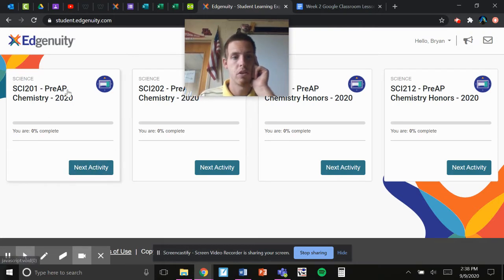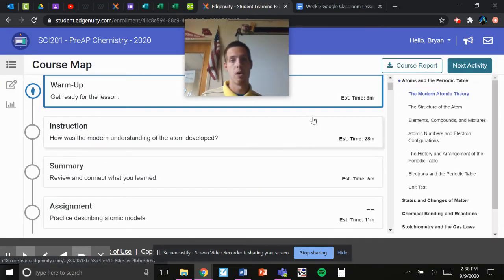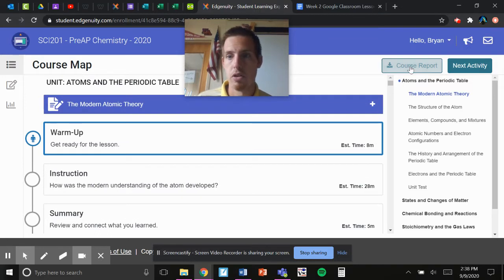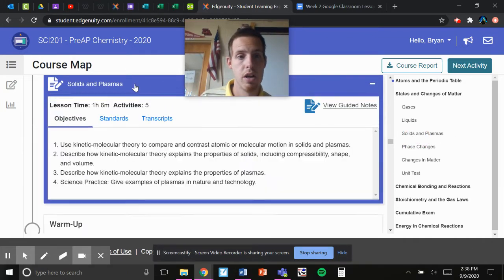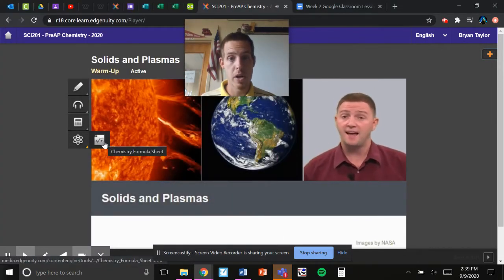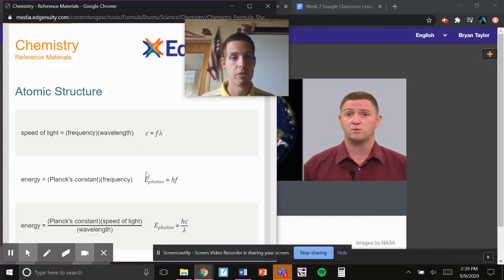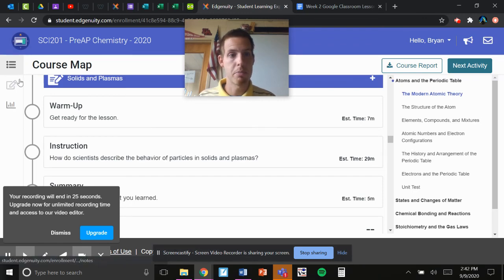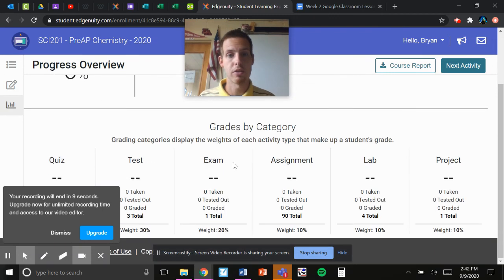Edgenuity Tips and Tricks!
Not everything, but a great start :)